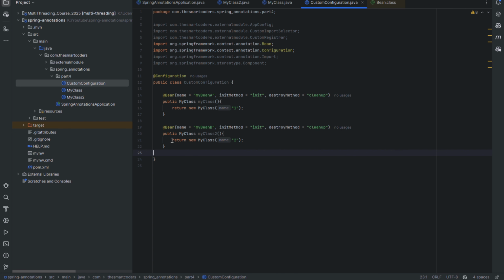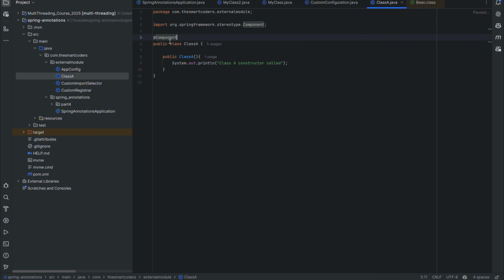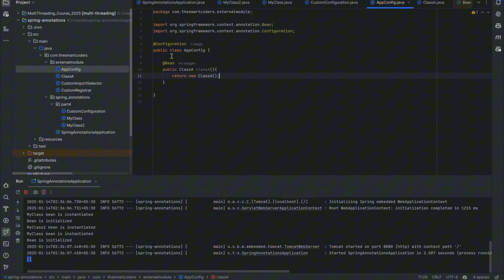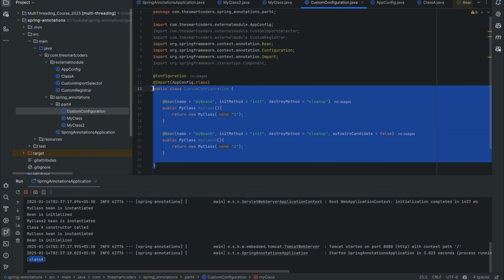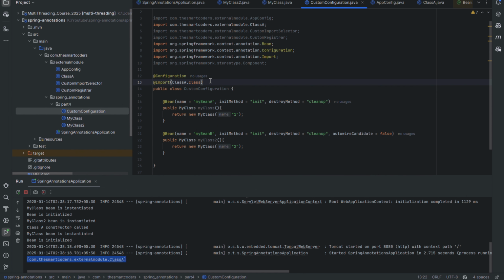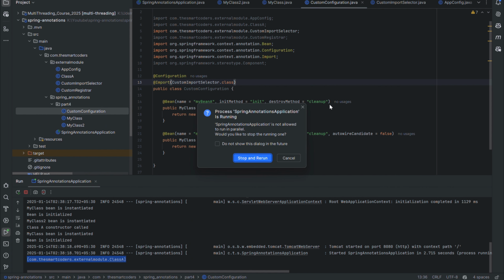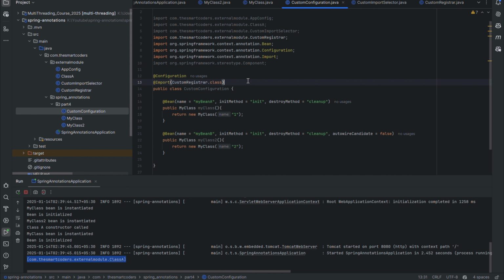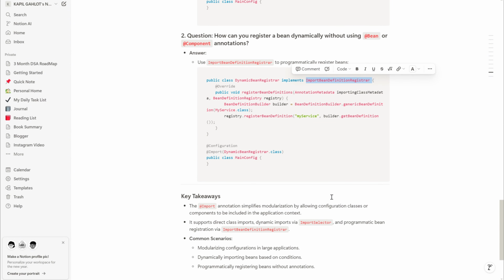Annotation | 100+ Spring Boot Annotations Series 2025 | Interview Q&A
Dive into the essential Spring Boot annotation, @Import, as part of our 100+ Spring Boot Annotations Series 2025! 🚀 Whether you're preparing for an interview or enhancing your Spring Boot expertise, this video covers how @Import simplifies configuration by importing component classes and their usage in real-world scenarios.

Perfect for developers and students aiming to excel in Spring Boot development and crack tough interview questions.

📋 Topics Covered:
Java-based configuration in Spring
How to use @Import annotation
Spring IoC (Inversion of Control)
Real-world scenarios where @Import can be used

💡 Pro Tip: Want to know how to load addition bean based on the condition

💬 Have questions? Drop them in the comments below—we’d love to help!